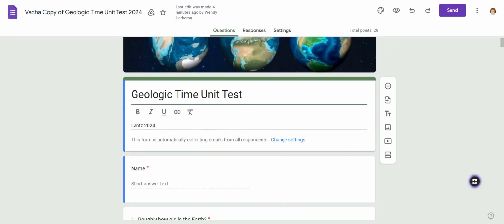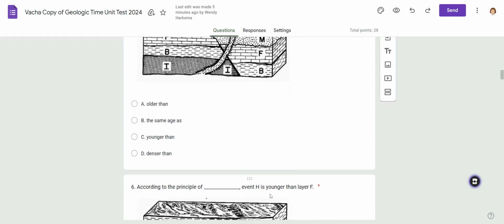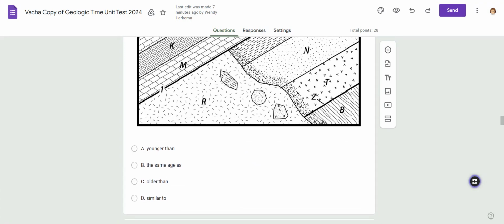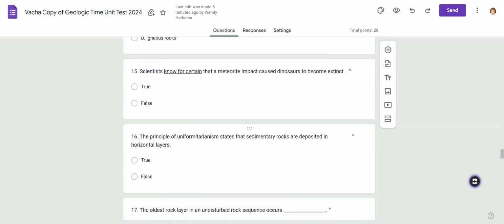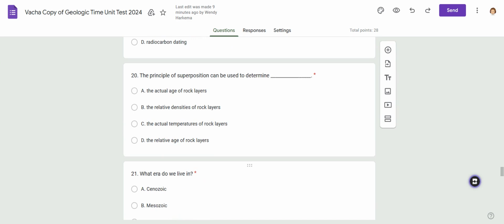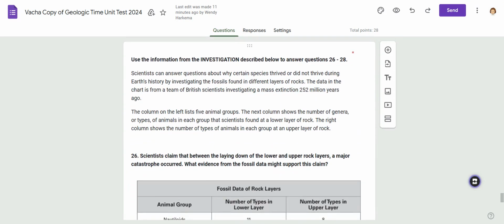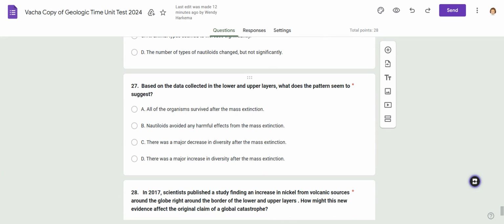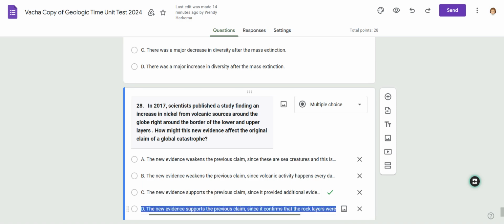Geologic Time Unit Test 🌍